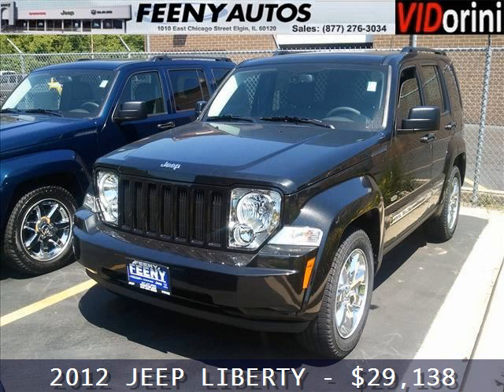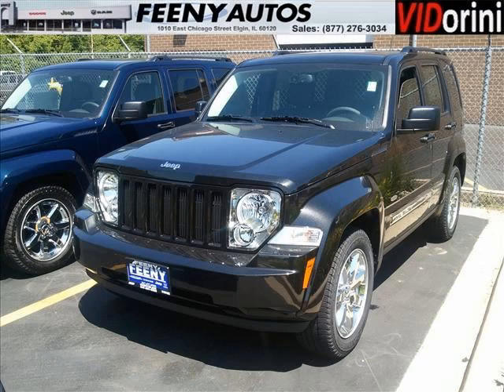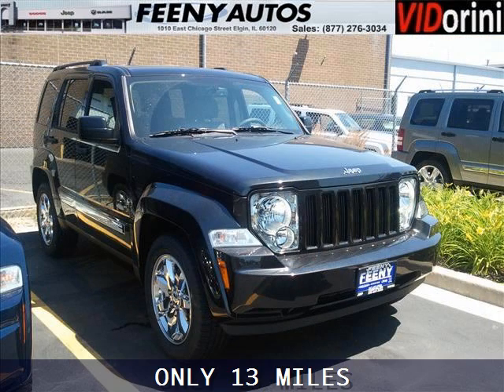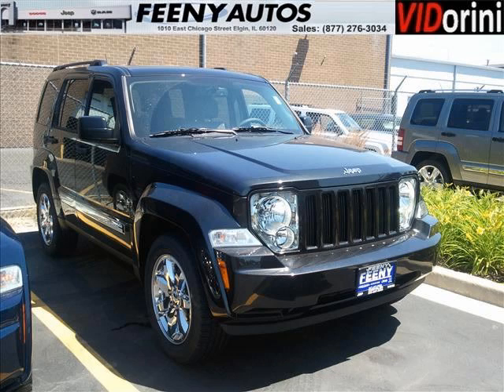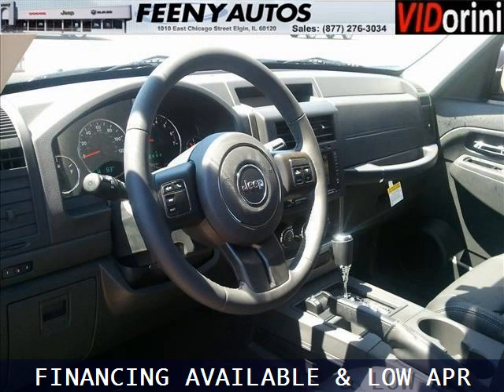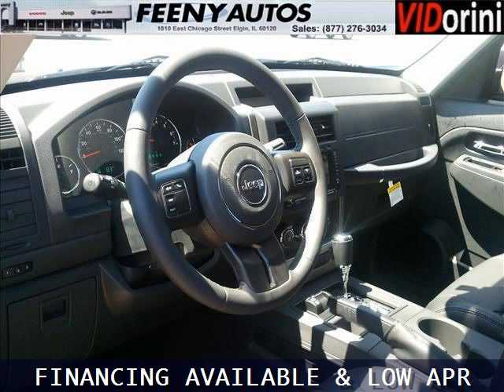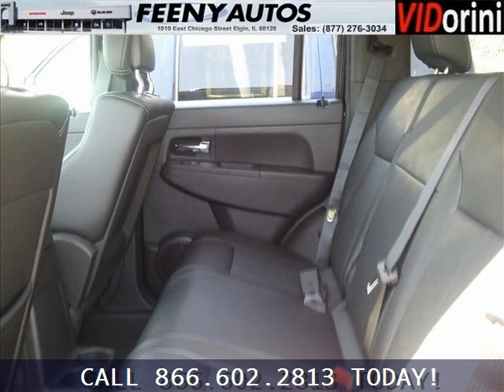2012 Jeep Liberty Schaumburg IL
2012 Jeep Liberty null; 6 Cyl., null, Pxr_brilliant Black Crystal Pearl Coat; Mileage: 13;